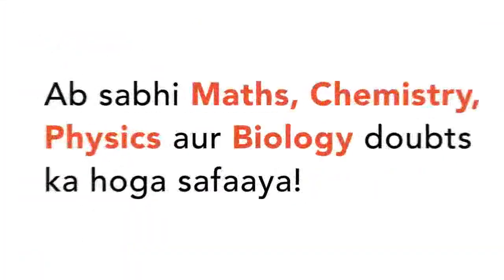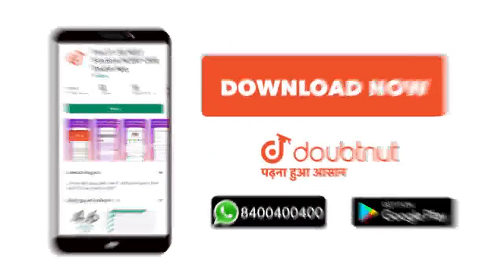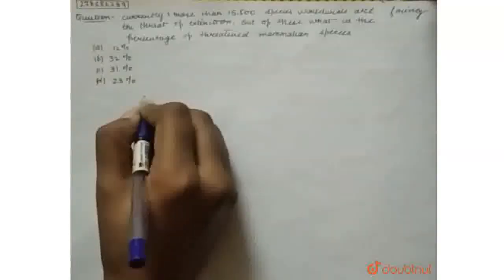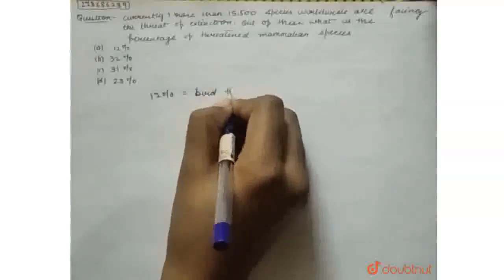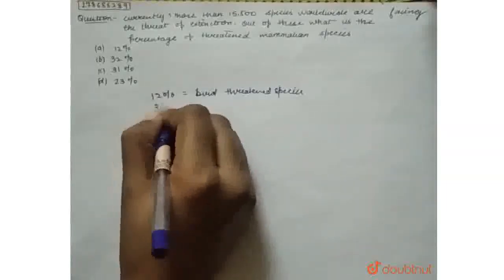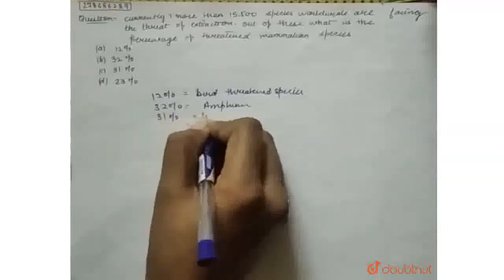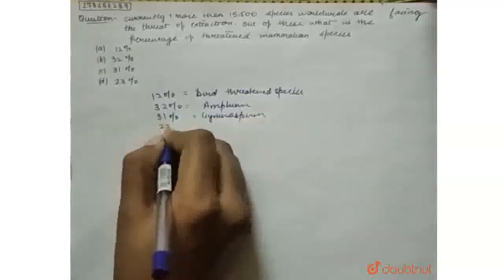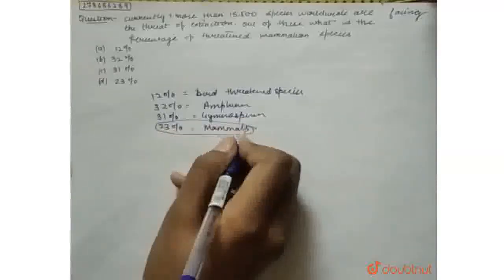Currently , more than 15, 500 species worldwide are facing the threat of extinction. Out of thes...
Currently , more than 15, 500 species worldwide are facing the threat of extinction. Out of these , what is the percentage of threatened mammalian species
Class: 12
Subject: BIOLOGY
Chapter: NTA NEET SET 55
Board:NEET

👉 Have Any Query? Ask Us.